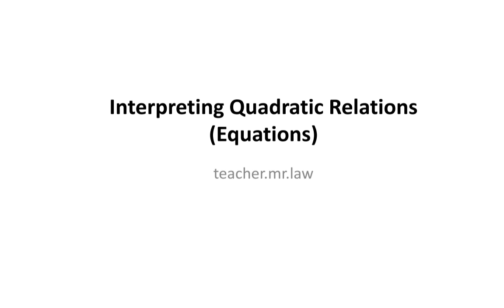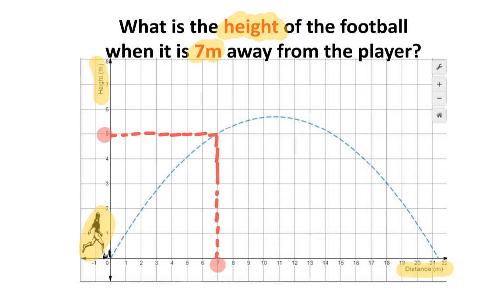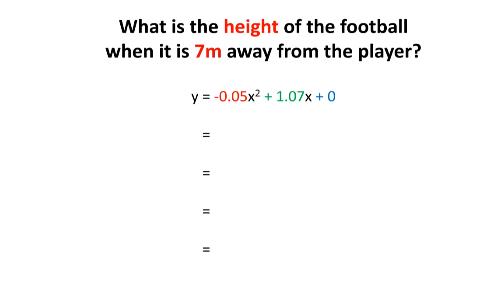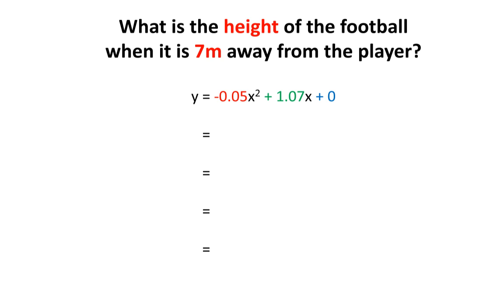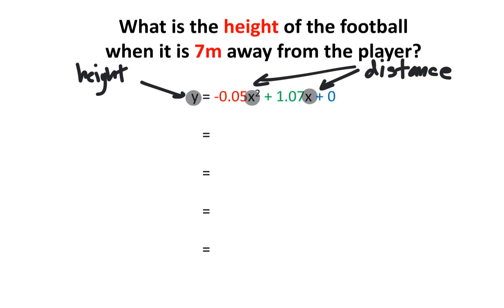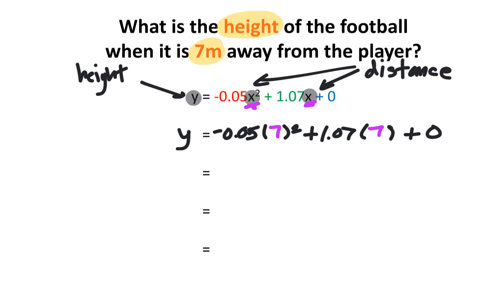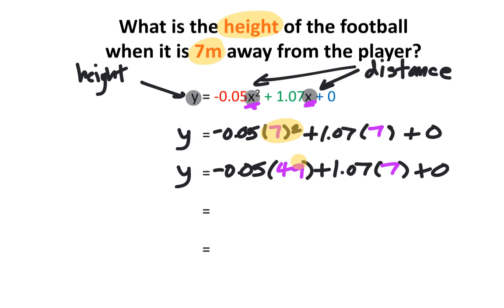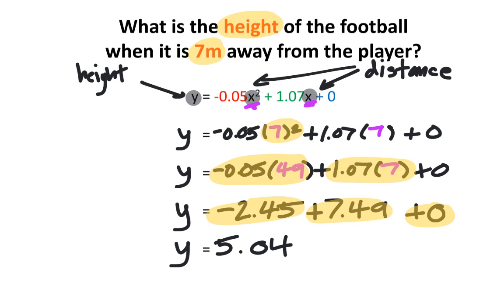Interpreting Quadratic Relations (Equations) Part 1